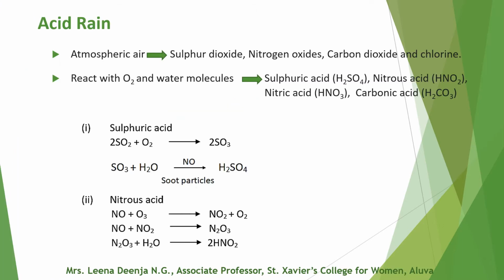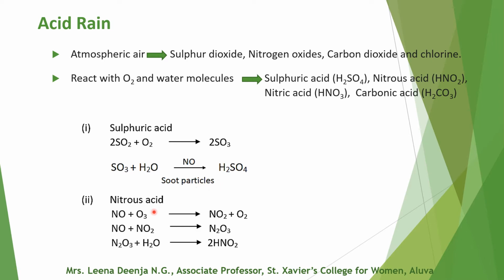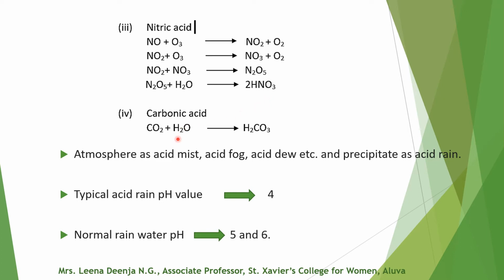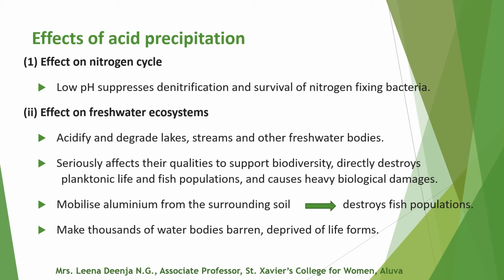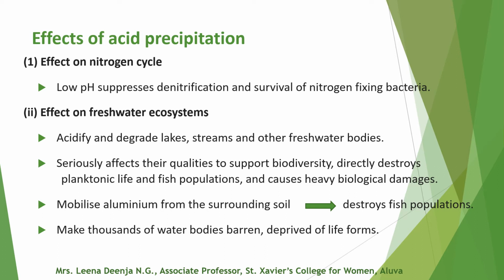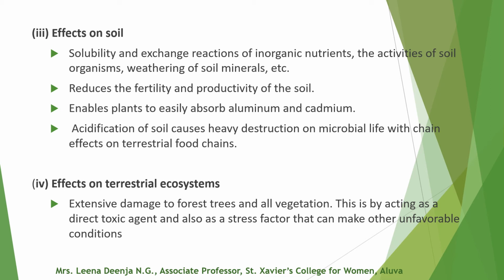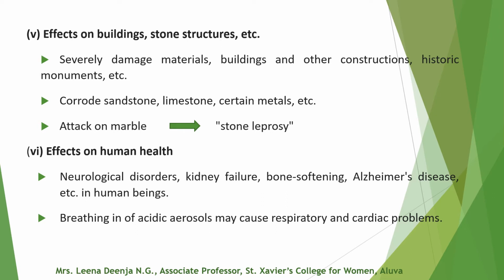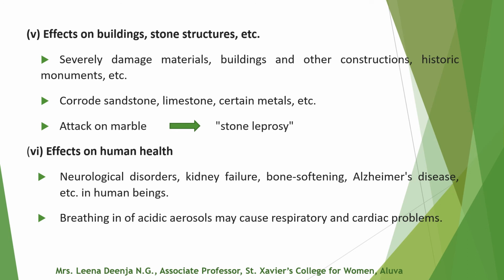Acid Rain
BSc Physics-Environmental Physics and Human Rights  -Module  I- Acid rain definition, formation and effects -Lecture 11